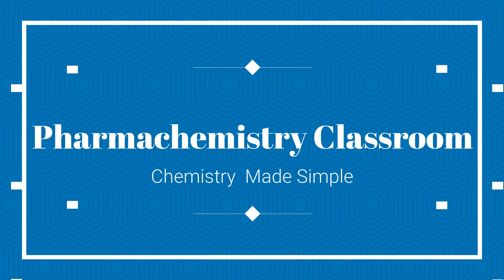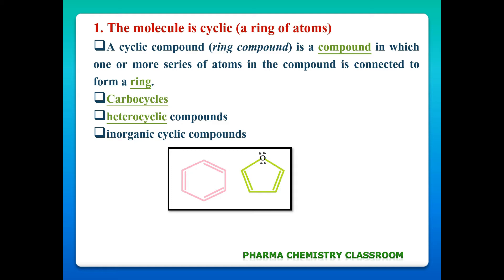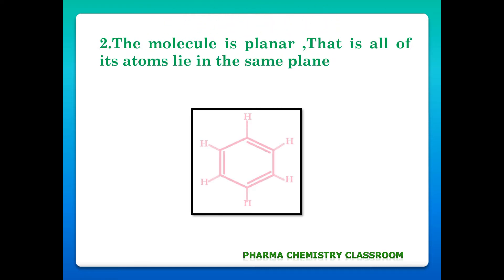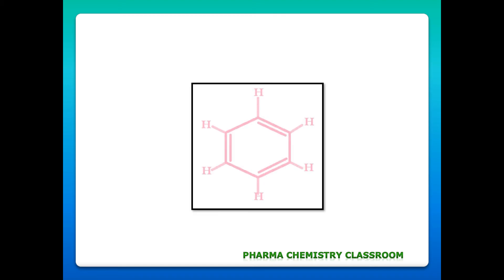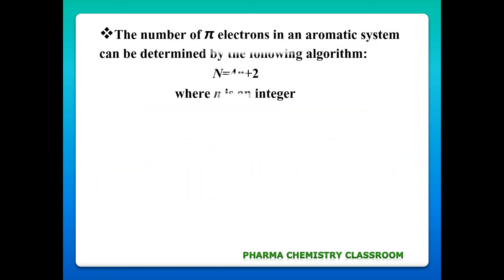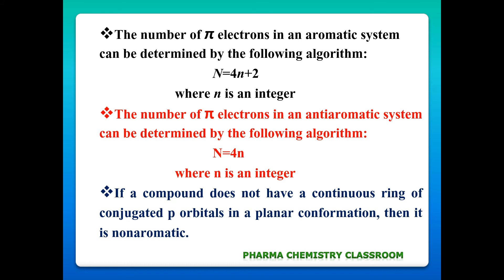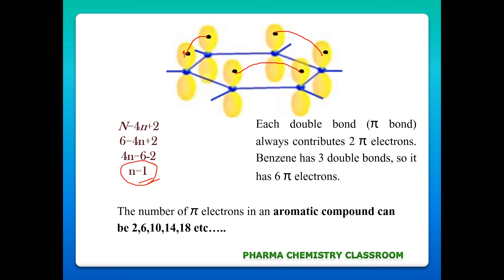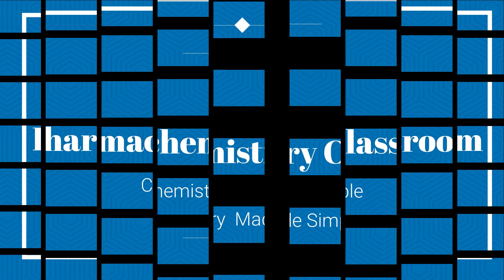Huckel's Rule of Aromaticity | Aromatic Compounds| Organic Chemistry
In organic chemistry, Hückel's rule estimates whether a planar ring molecule will have aromatic properties. The quantum mechanical basis for its formulation was first worked out by physical chemist Erich Hückel in 1931.

In this video, I have explained Huckel's rule of aromaticity, criteria for aromaticity, aromaticity of benzene and a simple trick to remember hybridization of  any atom present in the ring.